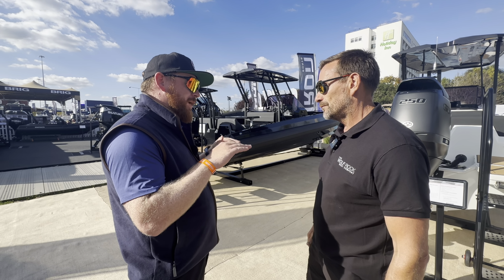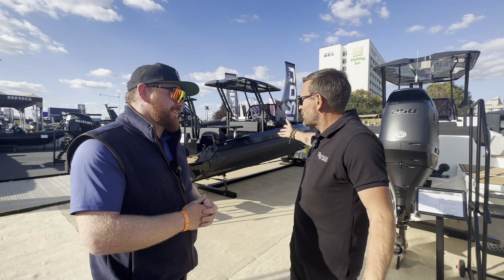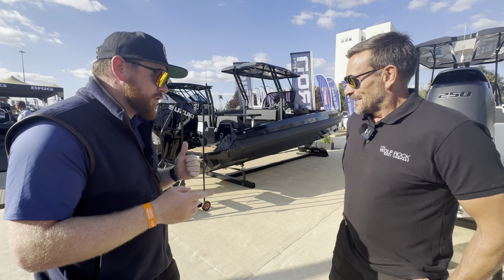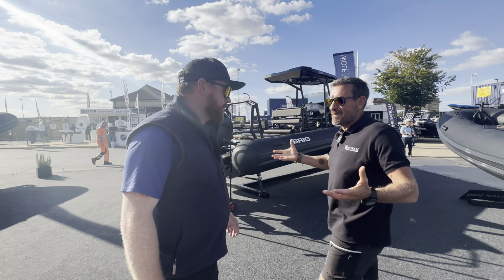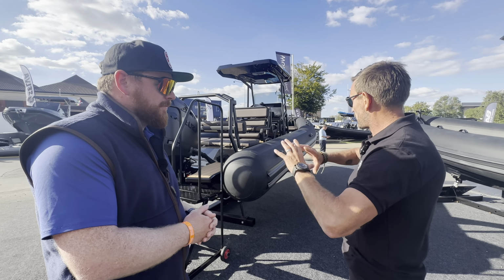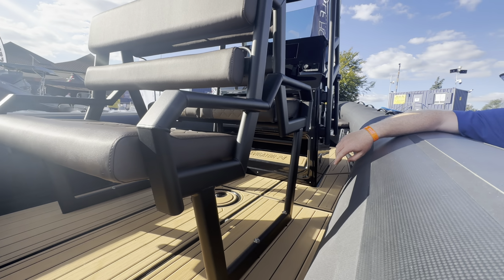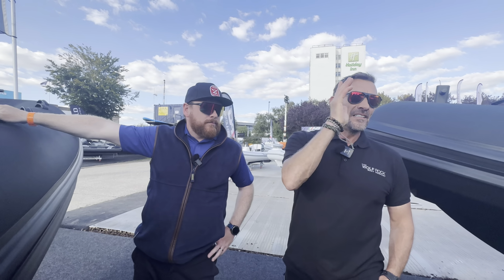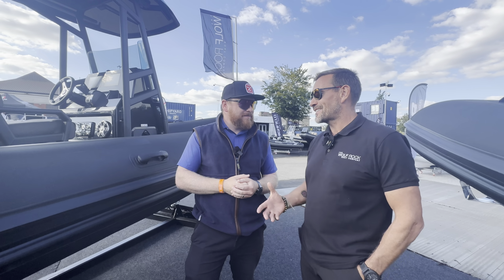Ollie Ollerton Southampton Boat Show IRON & BRIG Navigator Overview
Ollie Ollerton chats with Adam from The Wolf Rock Boat Company about the IRON boats including the launch of the New BRIG Navigator boats at the Southampton Boats show 2024.

We have IRON & BRIG Boats in stock and available now. If you're interested in an IRON or BRIG Boat's, or want to find out more, contact The Wolf Rock Boat Company on 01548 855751 or visit our